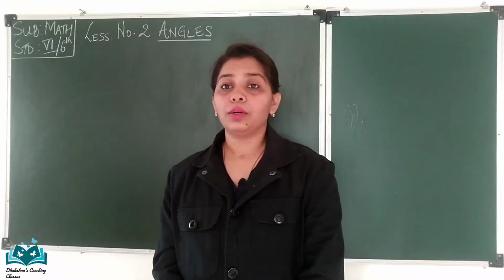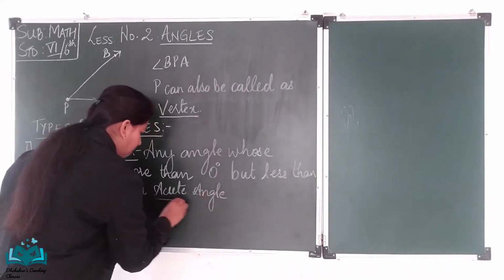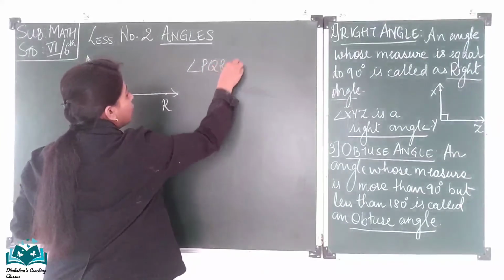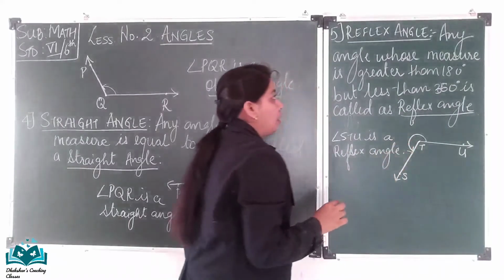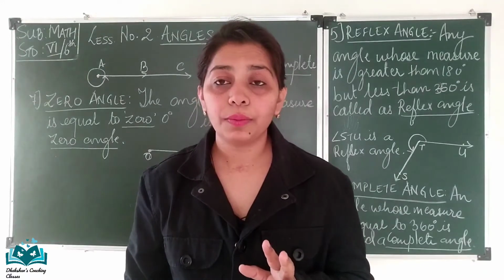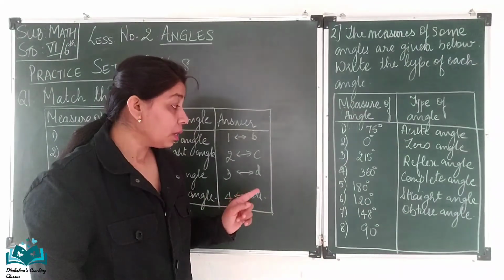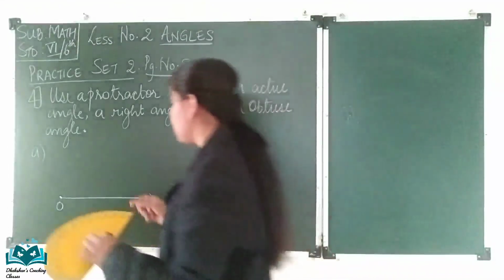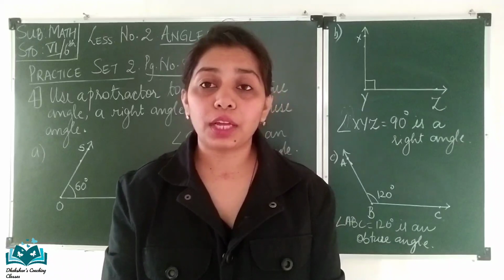Lesson no. 2 Angles.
Obtuse angle, right angle, right angle, acute angle. how to draw an angle using a scale and a protractor.

By. Pooja